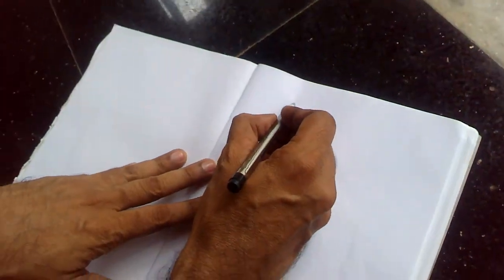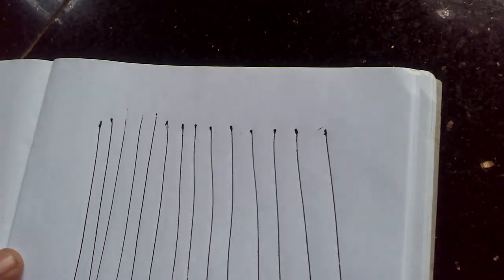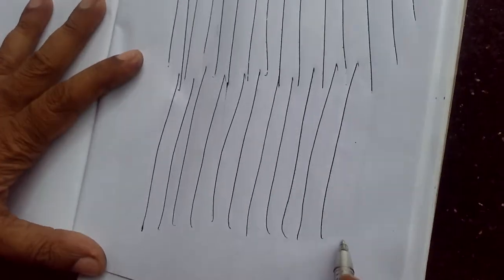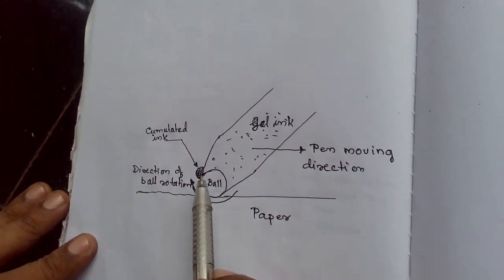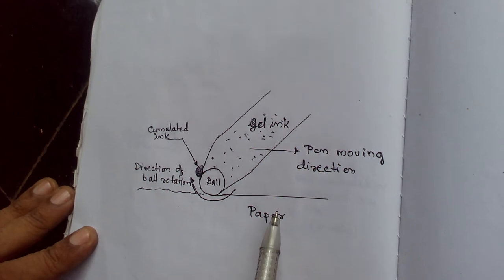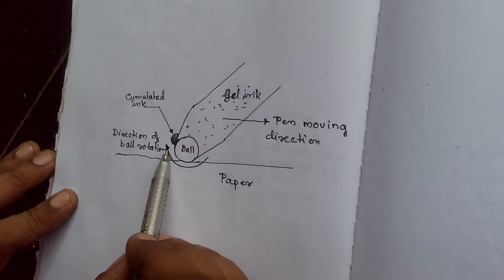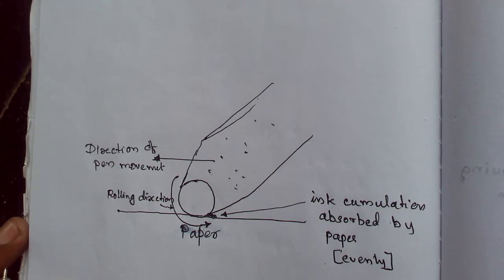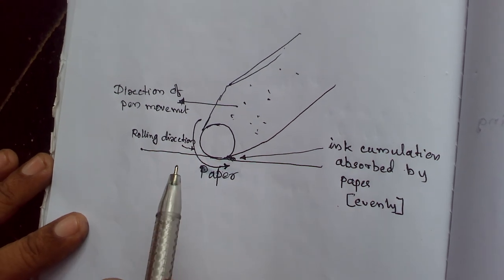How to draw good straight line using ball pen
this may be useful to all. Use ball pen without ink-cluttering. a small invention.